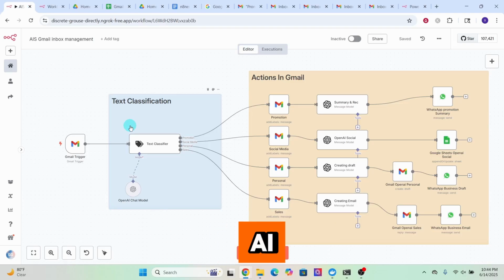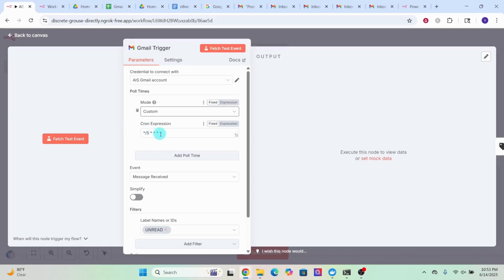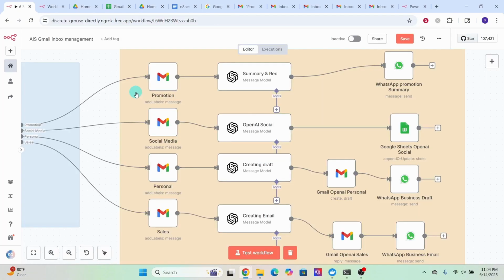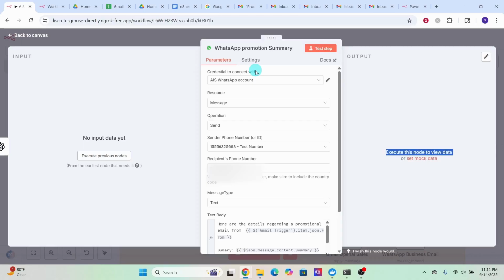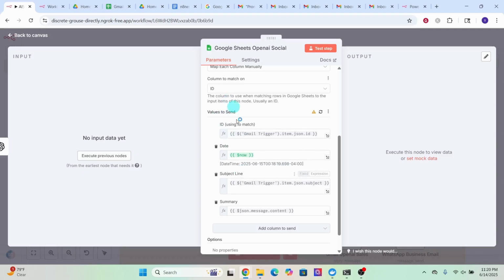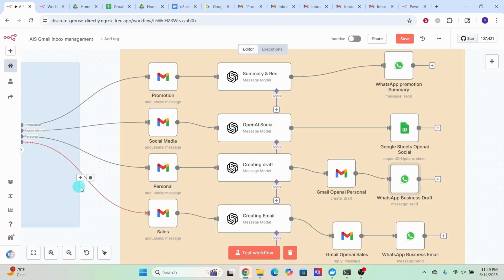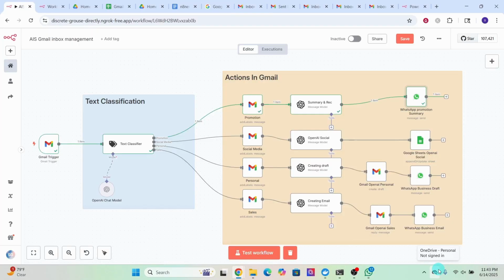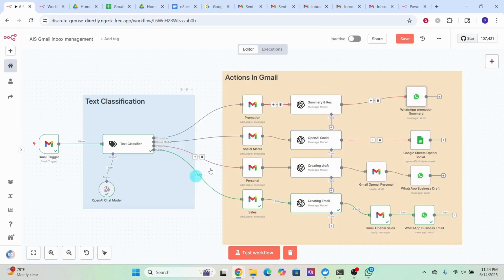Create A 24/7 AI Email Agent In n8n That Alerts You On WhatsApp (No Code!)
Tired of spending hours managing your inbox? In this video, you'll learn how to build a 24/7 AI-powered email assistant using n8n, OpenAI, and WhatsApp — all without writing a single line of code!

This smart workflow reads incoming emails, classifies them, sends automated replies, and instantly notifies you on WhatsApp — perfect for solopreneurs, business owners, and productivity enthusiasts.

Links To Tools Websites :
N8n cloud